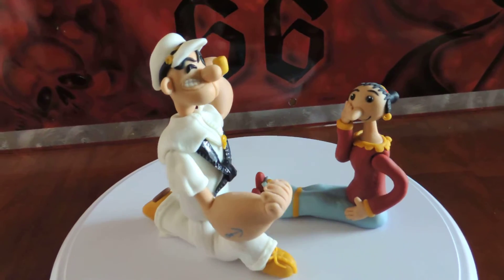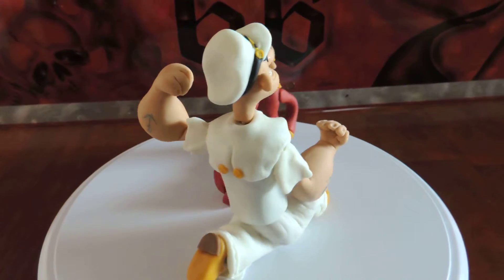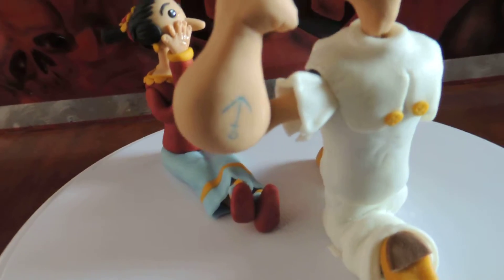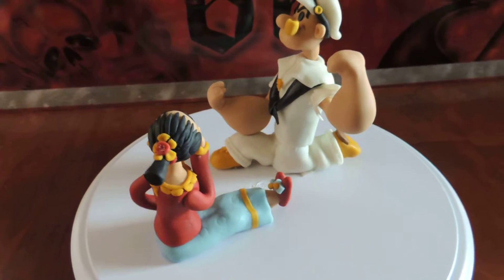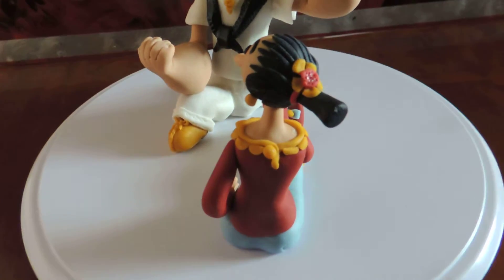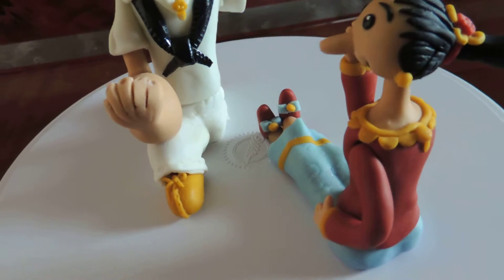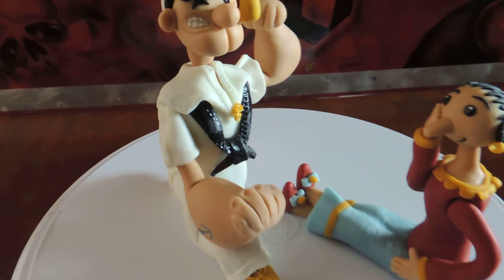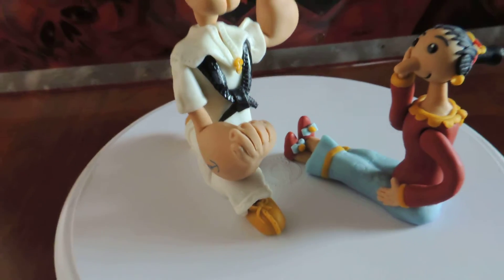popeye and olive oyl cake topper